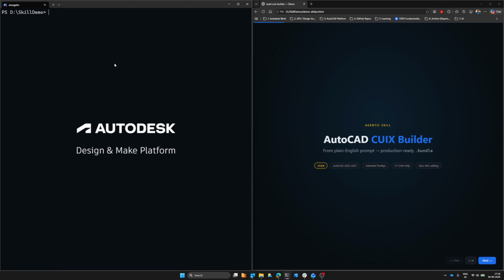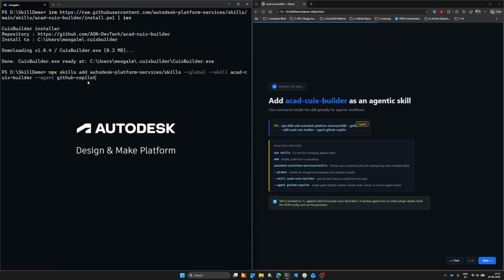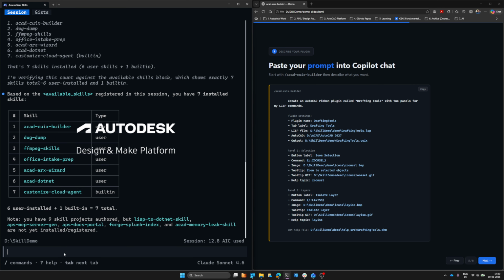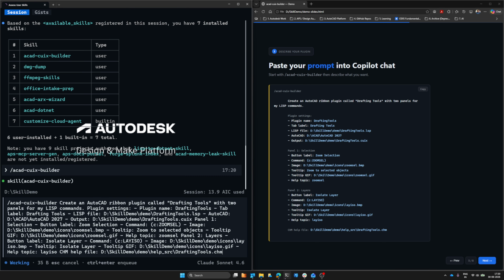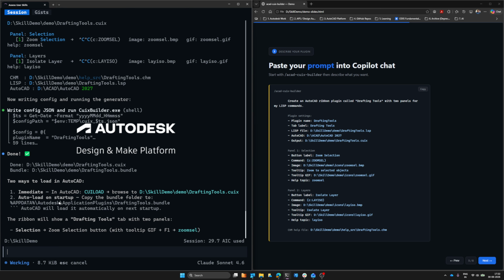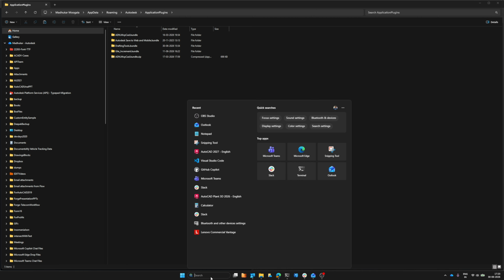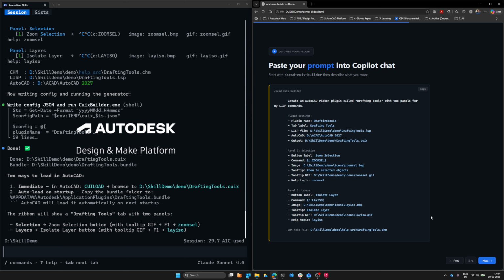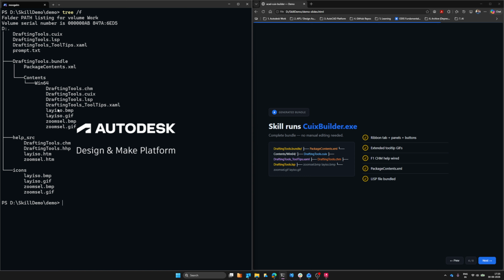Build AutoCAD UI with AI in 5 Steps | acad-cuix-builder + Agentic skill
Zero to a fully loaded AutoCAD partial CUI — with tooltip, icon, and
 custom F1 help.

 No manual CUI Editor. No XML editing.
 Just a natural language prompt to your AI agent.

 The acad-cuix-builder skill works with ANY agentic AI tool:
 ✅ GitHub Copilot CLI
 ✅ Claude Code (Anthropic)
 ✅ Cursor
 ✅ Windsurf
 ✅ Any tool that supports the npx skill framework

 The skill handles everything: ribbon panel layout, button icons (BMP),
 extended tooltip with GIF preview, F1 custom help, and bundles it all
 into a ready-to-CUILOAD .cuix + .bundle package.

 ⏱ CHAPTERS
 00:00 Introduction & Overview
 00:22 The 5-Step Process
 00:28 Step 1 – Install the Generator Code
 00:40 Step 2 – Install the acad-cuix-builder Skill (npx skill)
 01:43 Step 3 – Launch GitHub Copilot
 01:54 Step 4 – Check Installed Skills
 02:52 Step 5 – Run the CUIX Builder Prompt
 04:43 Bundle Generated ✅
 05:07 Deploy Bundle to AutoCAD Application Plugins
 05:55 Open in AutoCAD – Ribbon Button Loaded
 06:01 Tooltip, F1 Help & Custom Help System Demo
 07:01 Output: CUIX + Bundle + Extended Help + Icons
 07:41 Wrap Up

 🔧 TOOLS USED
 • acad-cuix-builder skill
 • npx skill – agentic skill manager
 • GitHub Copilot CLI (demo agent)
 • AutoCAD 2026+